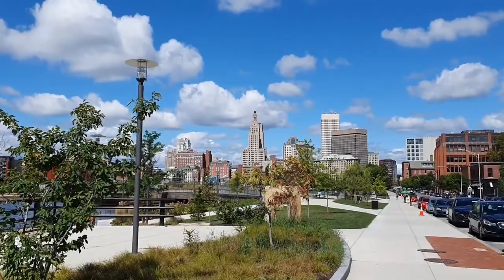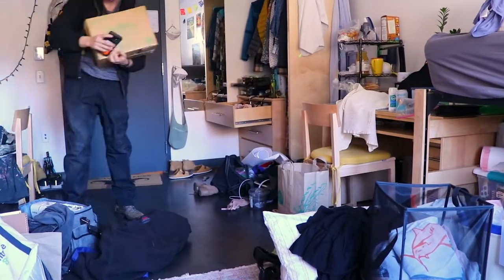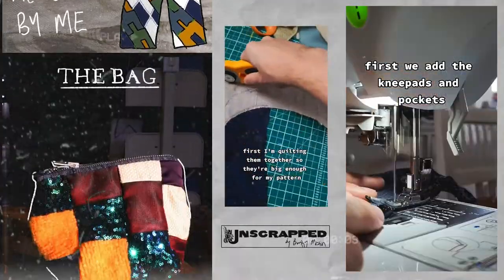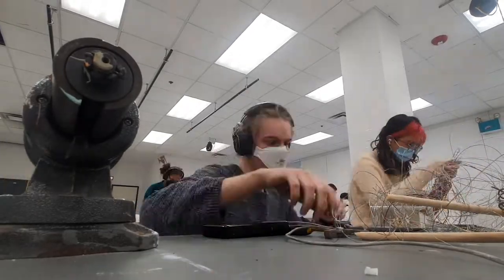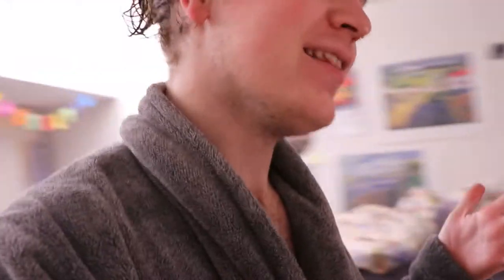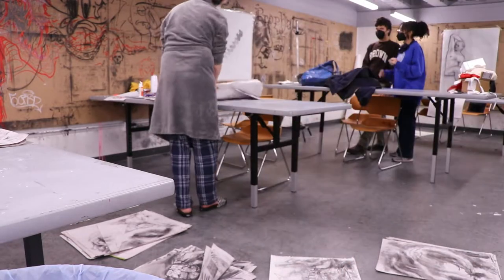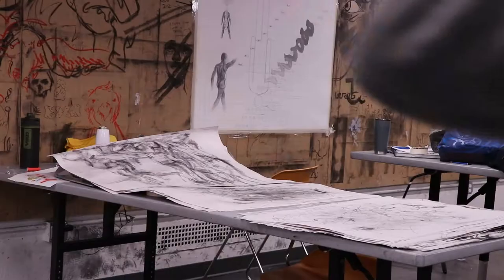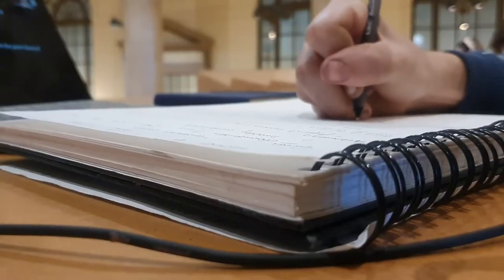a week at art school! 🌵 studios, classes, major selection...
Having survived my first two terms of art school here at RISD, there was finally an end in sight to experimental foundation studies... and with the snow just beginning to melt off the ground and the days getting longer and longer, I just had to get through the rest of spring semester before I was done and through to a glorious summer ahead of me  - so welcome to a typical week in my freshman year at Rhode Island School of Design!

My Filming and Editing Equipment:
+ Manfrotto PIXI EVO 2-Section Mini Tripod
+ Canon 80D
+ Rode VideoMic Pro+ On-Camera Microphone